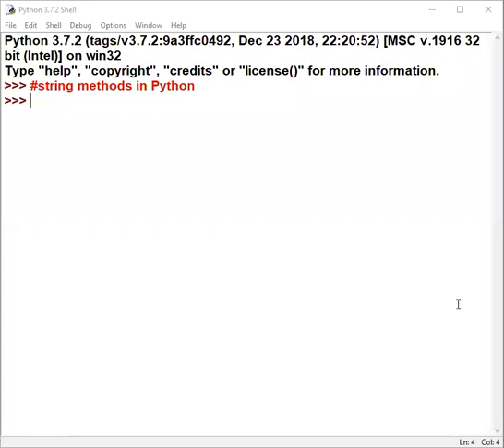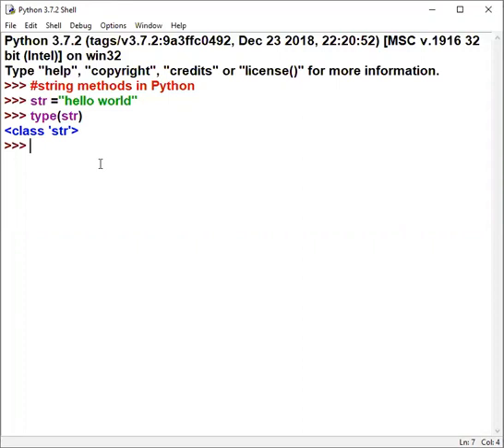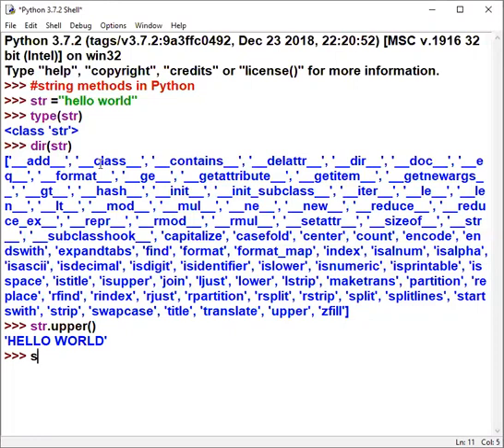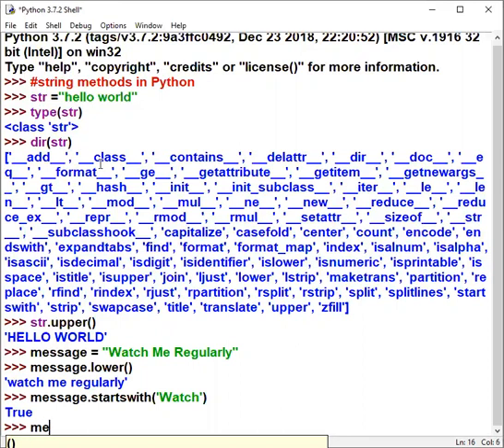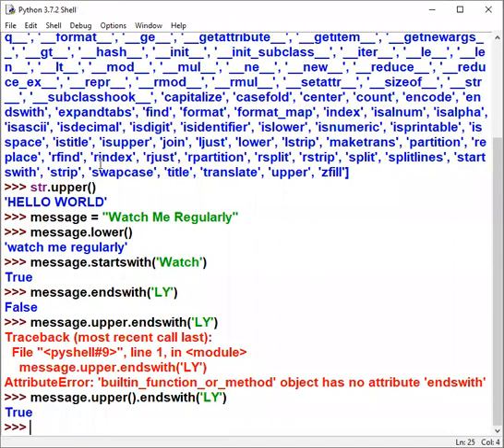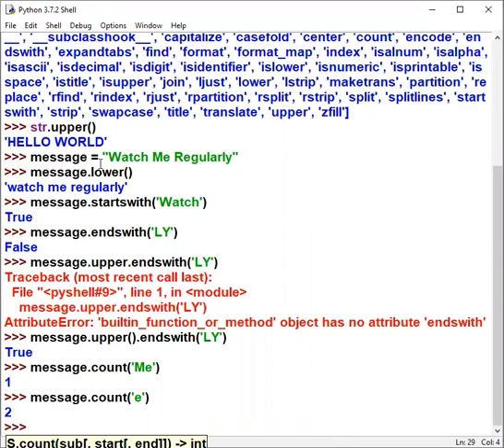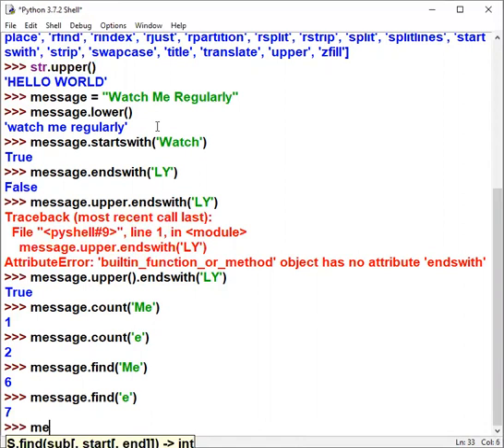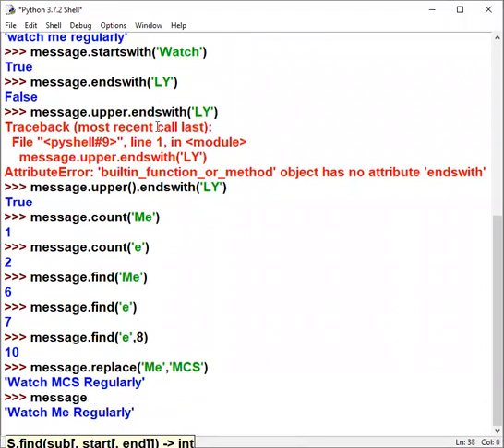String methods in Python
This channel will feature subjects such as theory of computation, system software compiler design and many more in the discipline of Computer science and Engineering.
The purpose of this channel is to make Engineering concepts simpler with in-depth explanation.